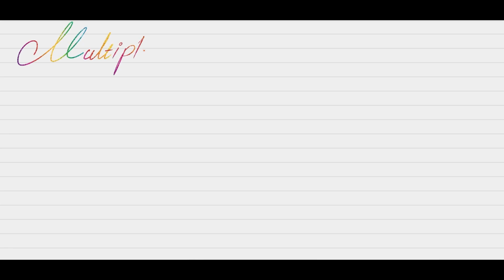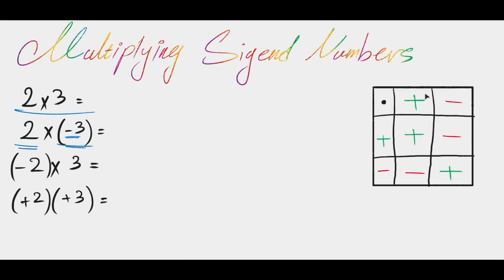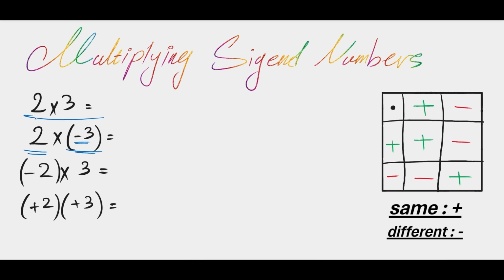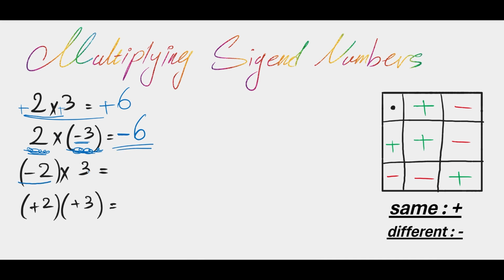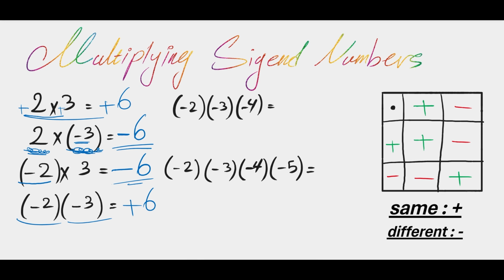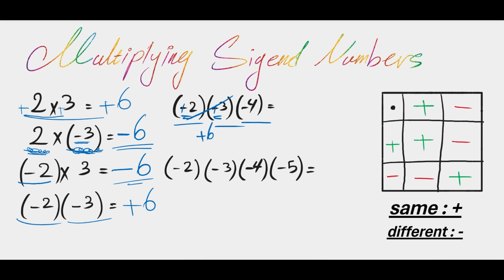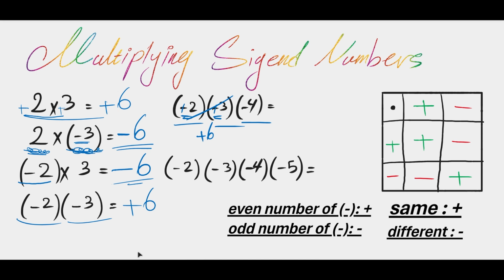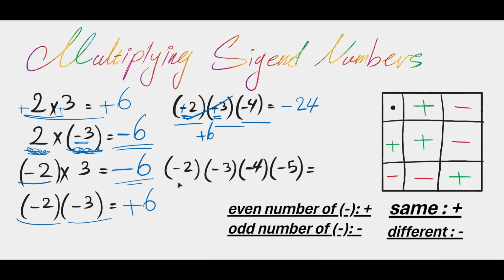2.Basic Terms (1.multiplication of signed numbers )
multiplication of signed numbers in 6 minutes , simple language